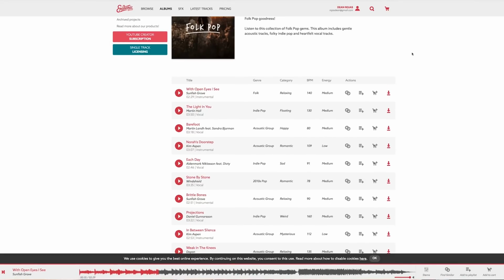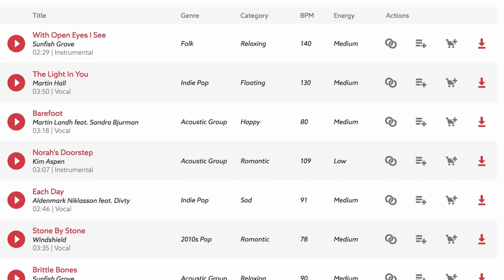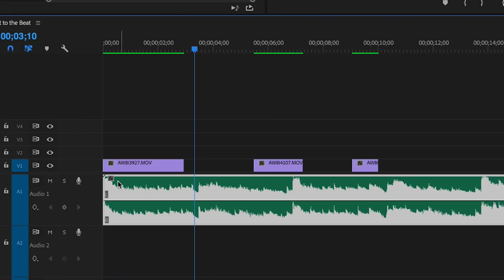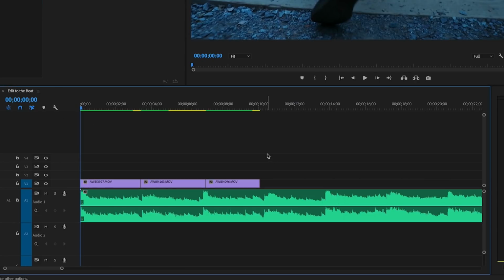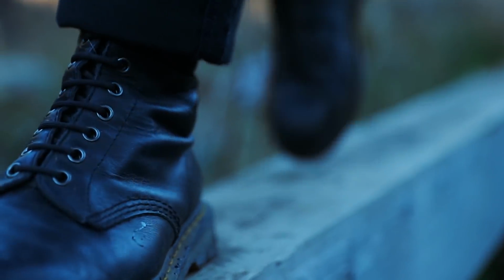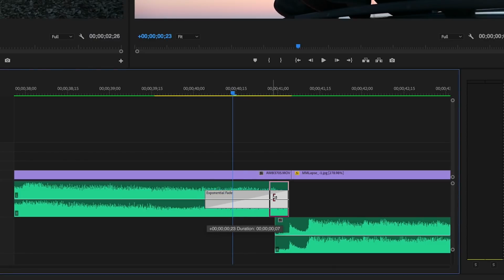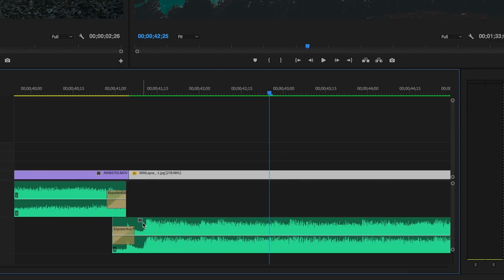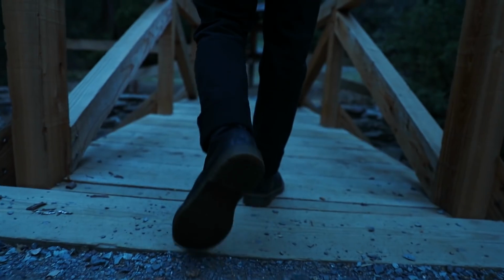HOW TO EDIT WITH MUSIC! Creator's Lab Tutorial with DEAN ROJAS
In the first episode of our new series Creators' Lab, we will introduce you to Dean Rojas! He will let you in on some exclusive tips on how to edit to the beat. Try our music

Dean Rojas is a videographer and cinematographer who strives to inspire other creators with his tutorials, travel videos and producing killer content!

Creators' Lab is a series produced by Epidemic Sound that aims to support the online creator community with valuable how-to and tutorial videos, which will cover everything related to video and photography production.